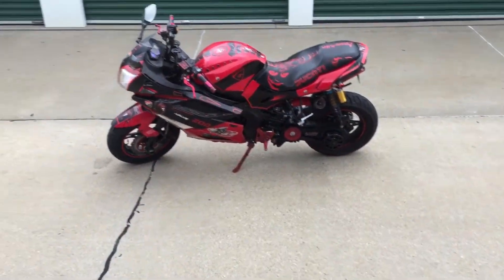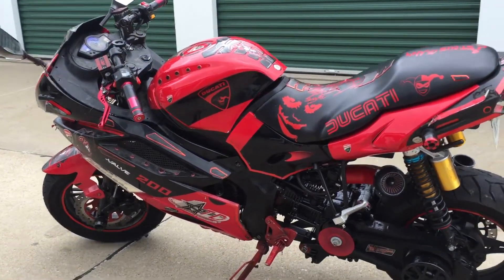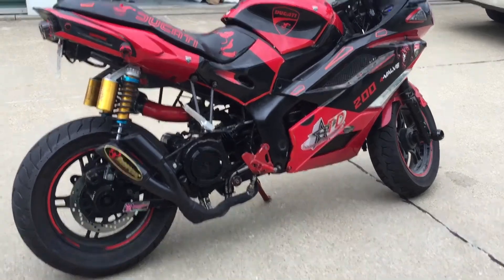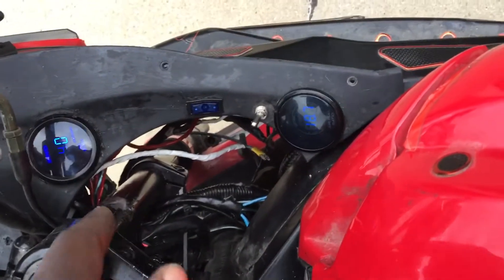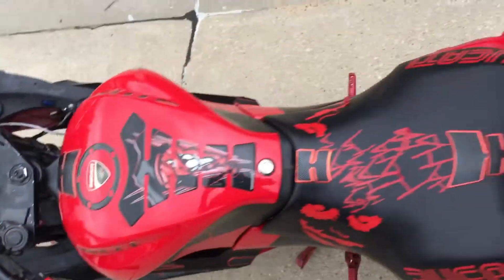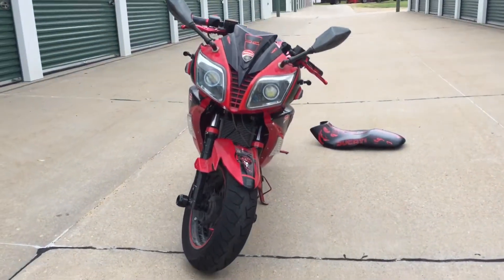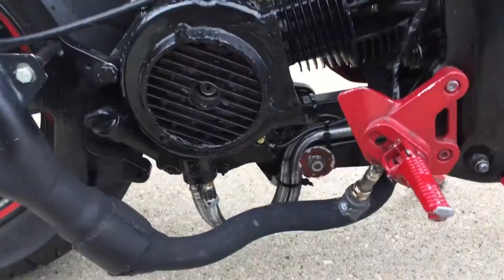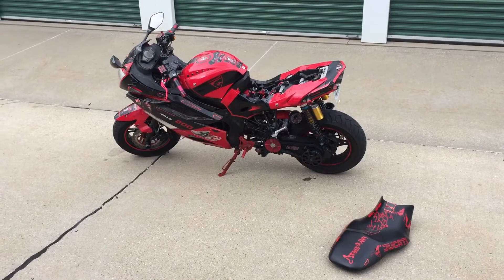Gy6 8.2mm stroker 206cc 4-valve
My latest engine build and upgrades